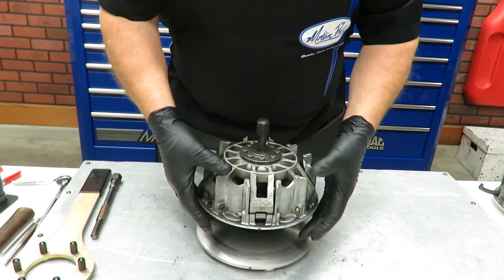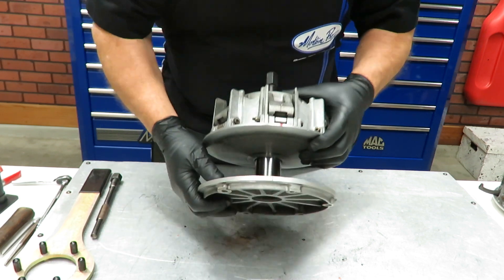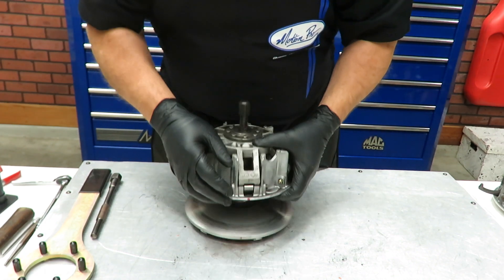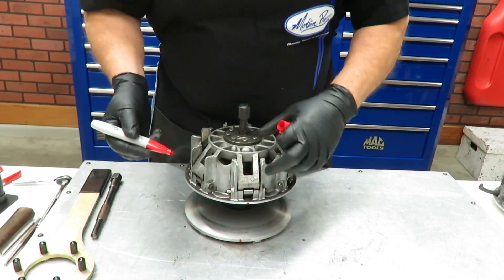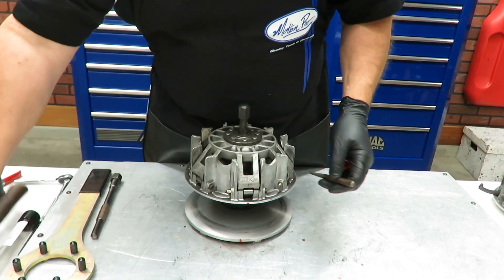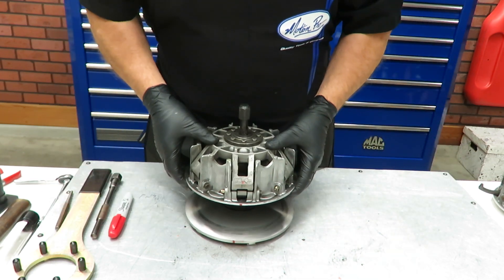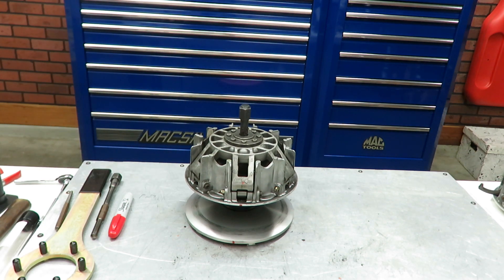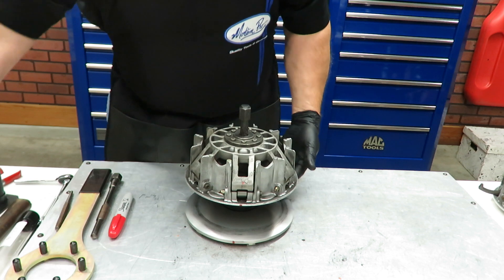Episode #1 Edrive 2 disassembly Ski Doo 900 Ace - Performance Mods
Series of 5 videos covering Edrive 2 & QRS Short Shaft for Ski Doo 900 ACE none turbo 2014/2018. Rebuilding tips along with performance set up. Spring numbers, set up, grinding ramps/weights/arms. If you want the maximum perfromance from your Ski Doo 900 Ace none turbo, these are a must see videos. Hope you find these videos helpful.

Bob